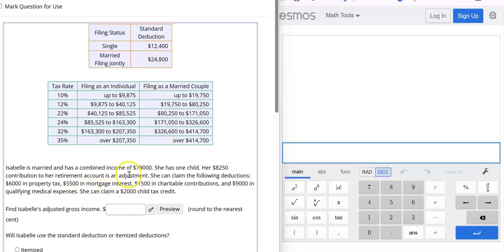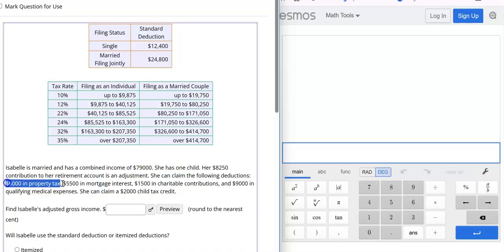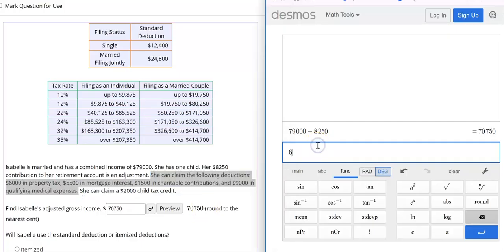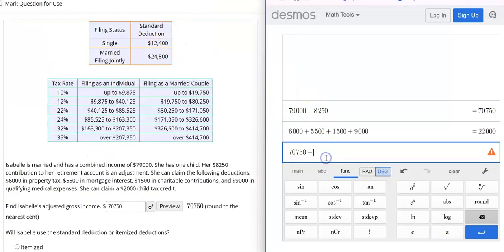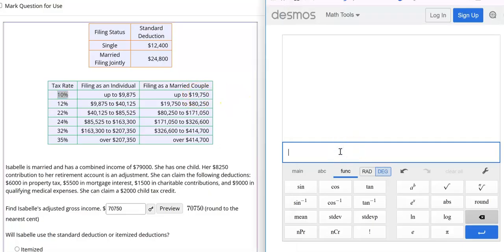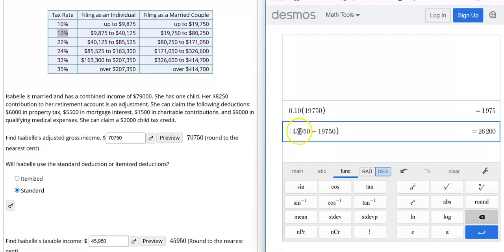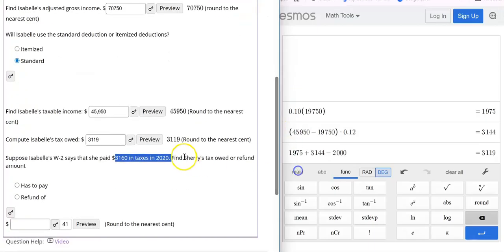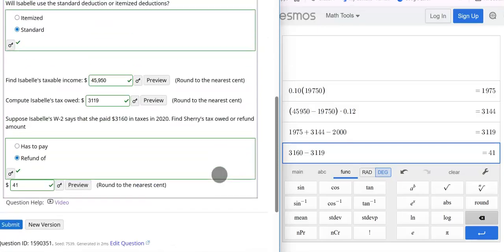Calculating Income Tax Refund or Owen One Child Tax credit